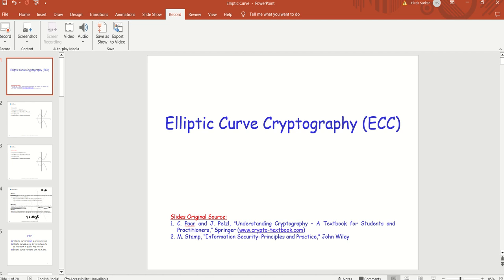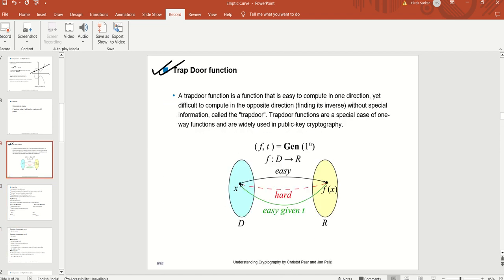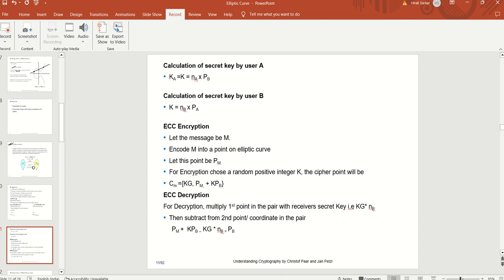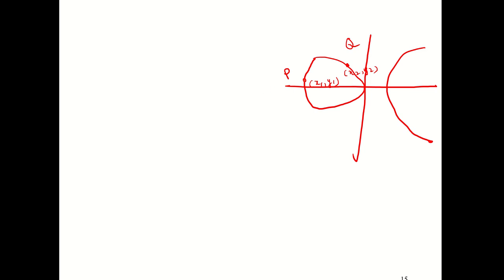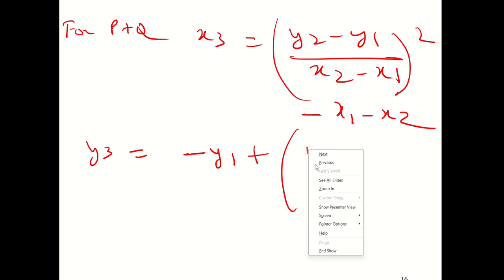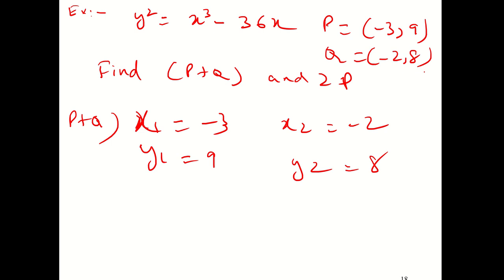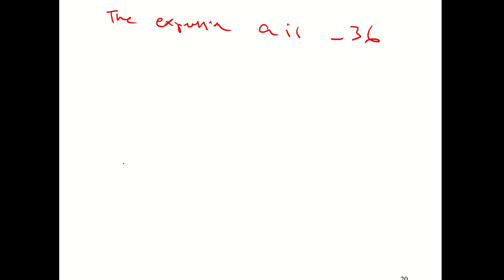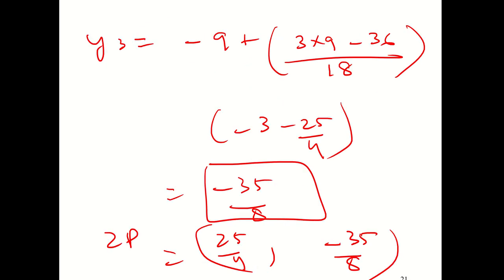ECC -How to find P+Q and 2P